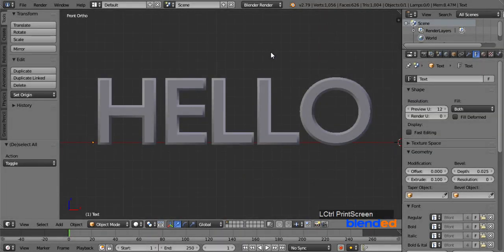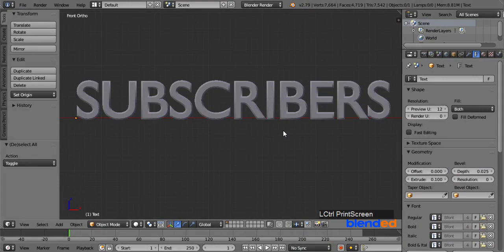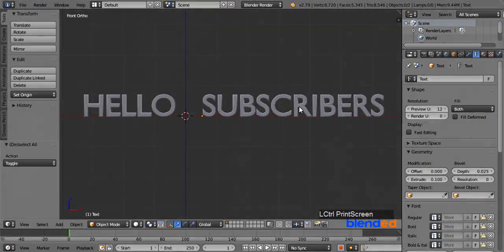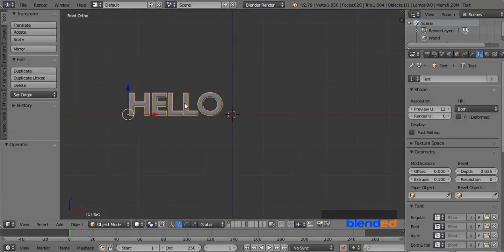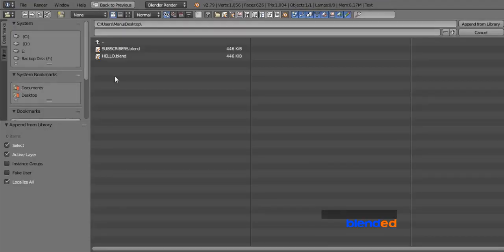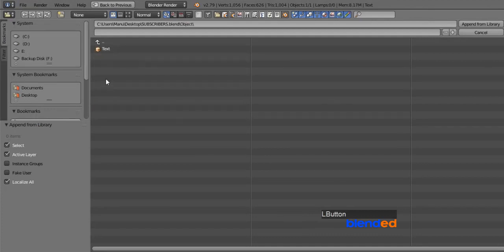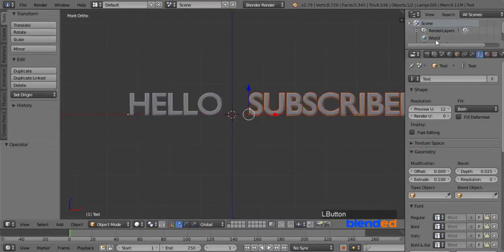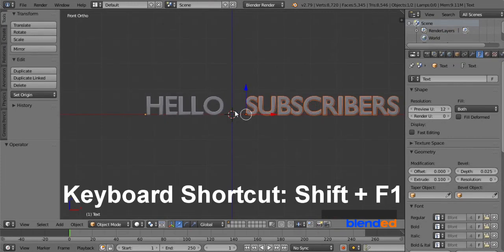Blender - Using Objects From Other files [Append]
In this video, You will learn how to use object from other blend file in blender.
Blender version 2.79 is being used while making this video.

Appending objects in blender 3d